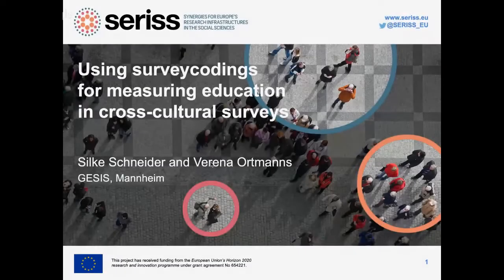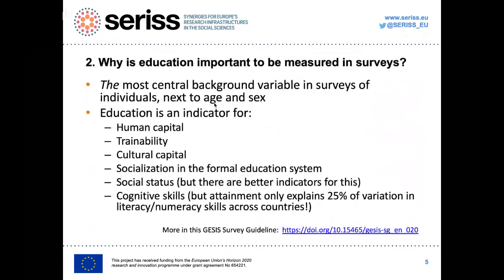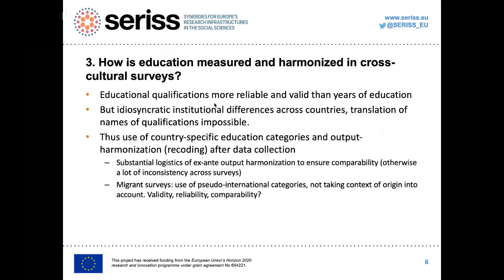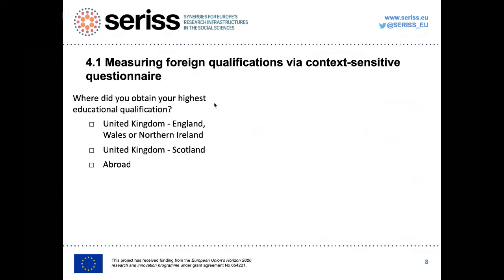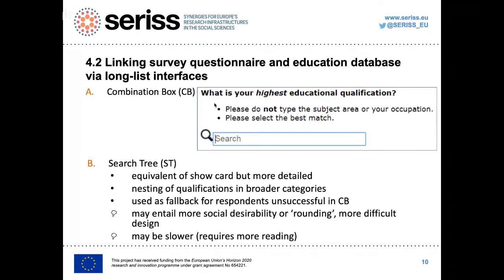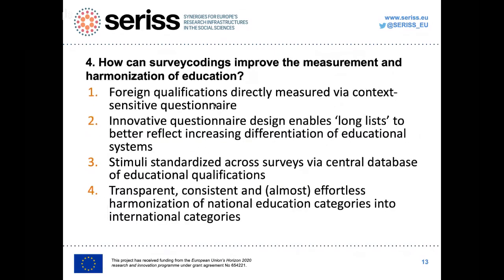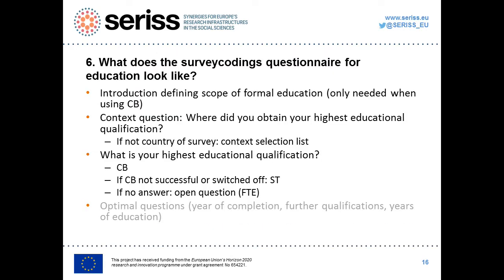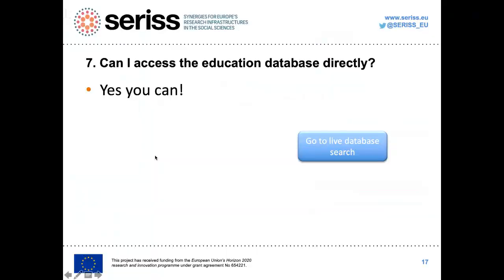SERISS Talks - Education and surveycodings.org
Silke Schneider explains the complications in measuring education internationally and the website surveycodings.org.

The SERISS Consortium CC-BY 2019.